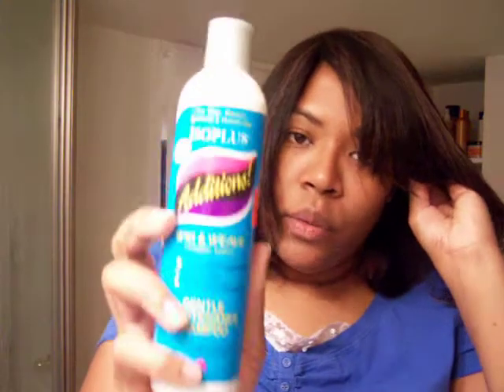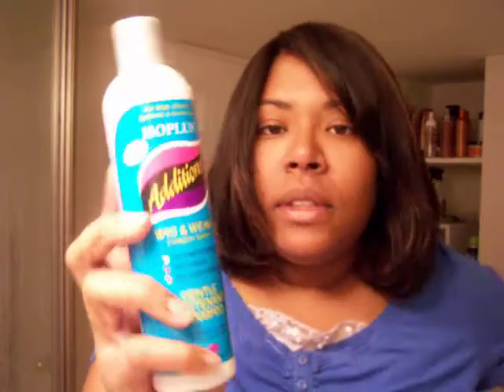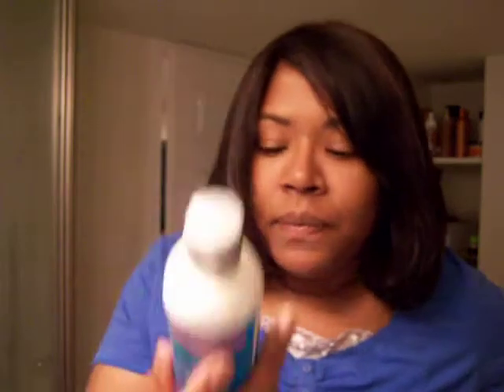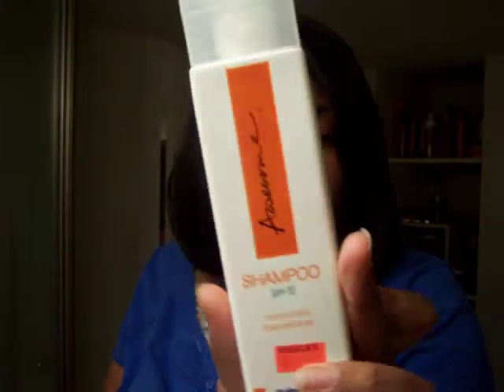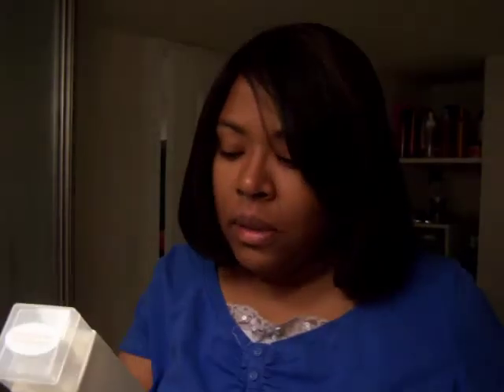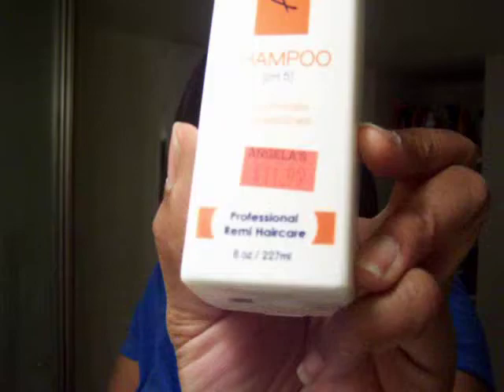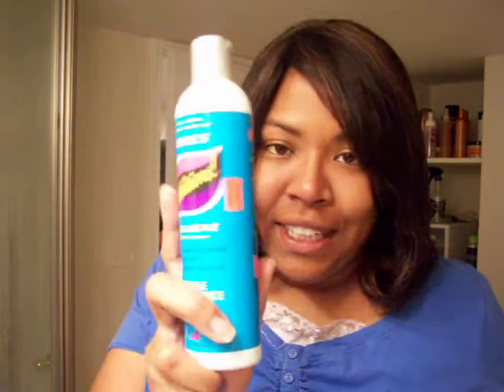Washing Lace Front - Awesome Brand Shampoo & Conditioner for Remy Hair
Awesome Brand Shampoo & Conditioner for Remy Hair